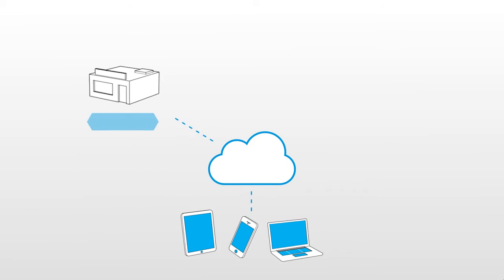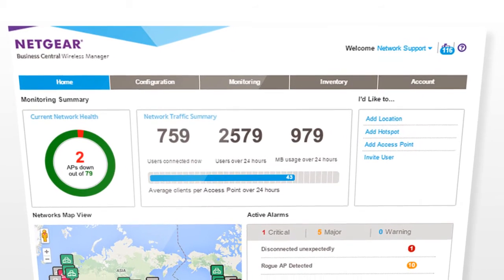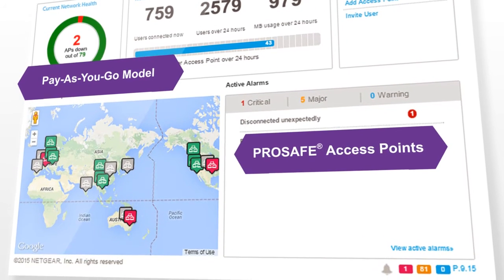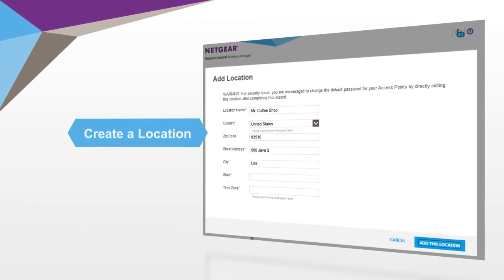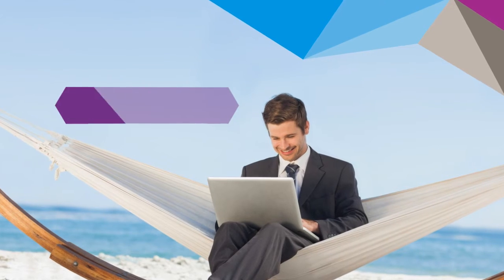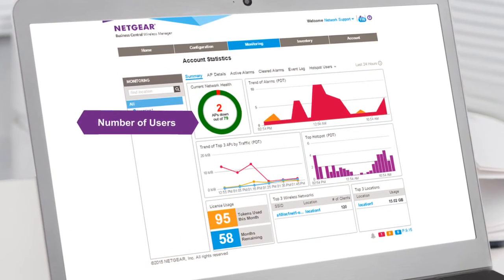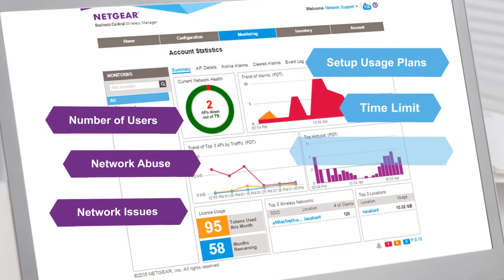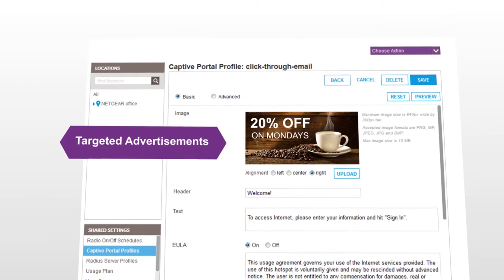NETGEAR Business Central and Wireless Manager - Highlighted Features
Learn more about how to set up, configure and manage your WiFi network using NETGEAR Business Central Wireless Manager. Wireless Manager is a service module within the Business Central Cloud platform and allows you to manage your entire wifi network across multiple borders, cities, buildings and floors. Anytime, anywhere.